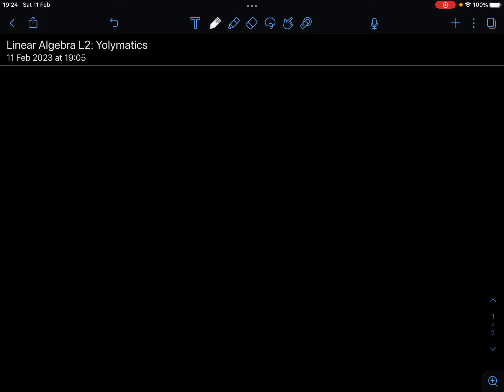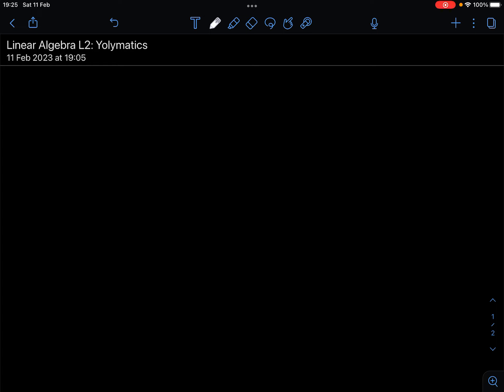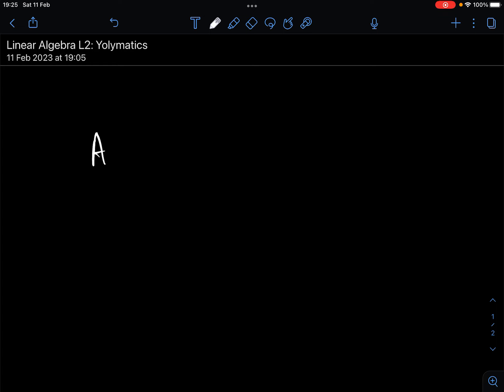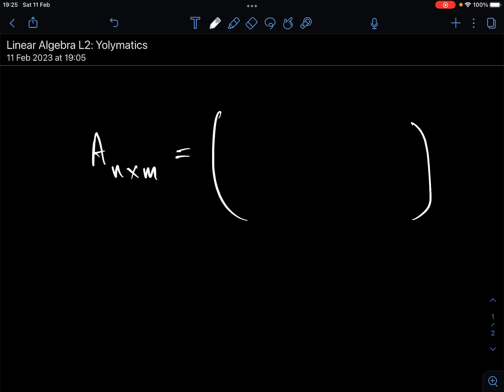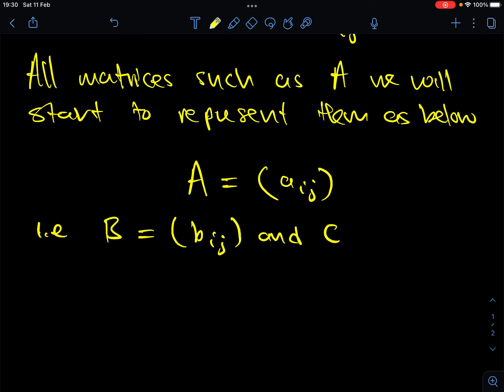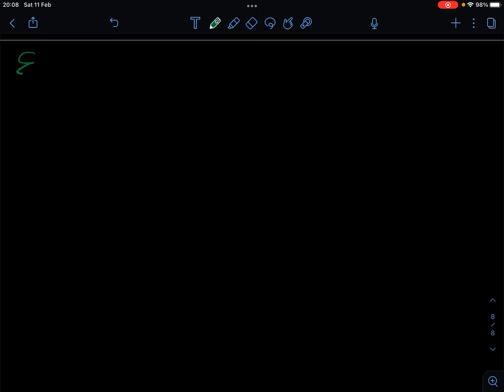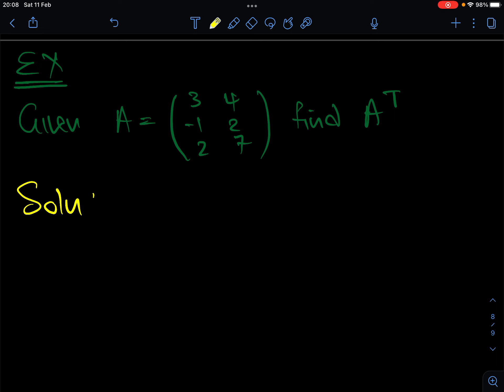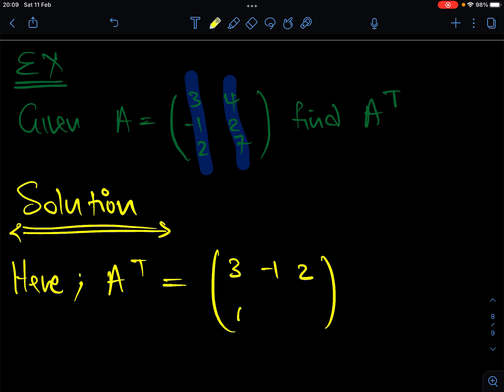Lesson 2: Linear Algebra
In this lesson we are going to look at the algebraic representation of matrices ,and then use this notation to redefine the special matrices we looked at in the first lesson and then also define the matrix operations using this notation.